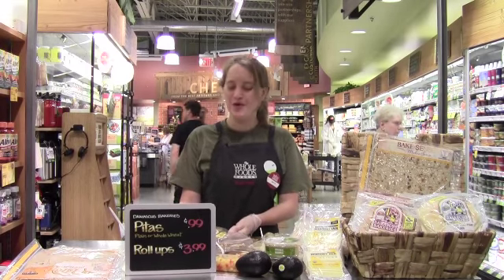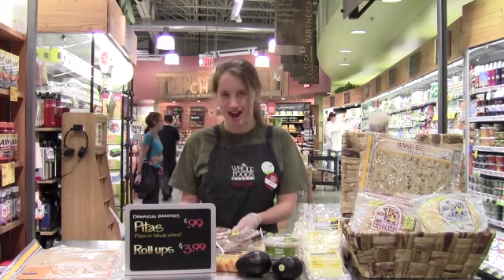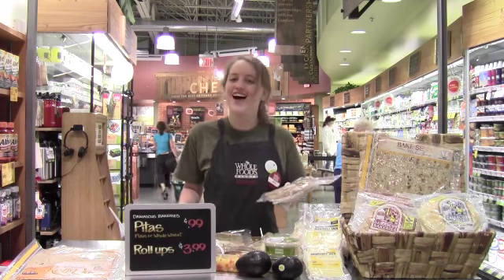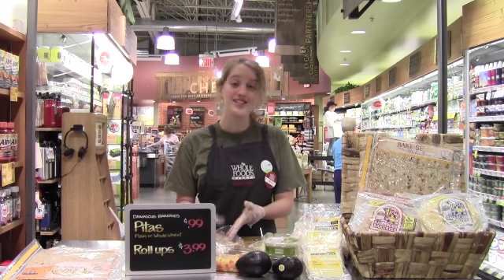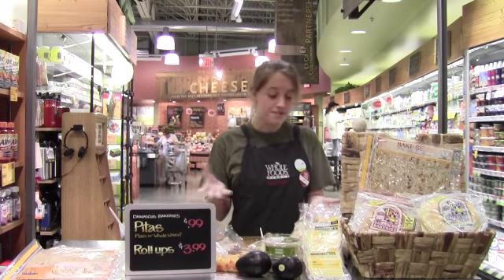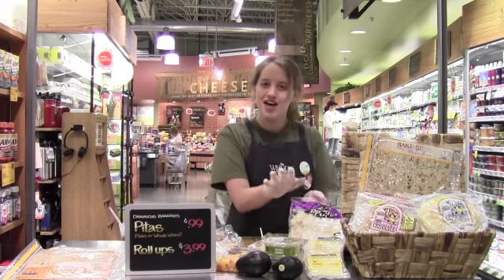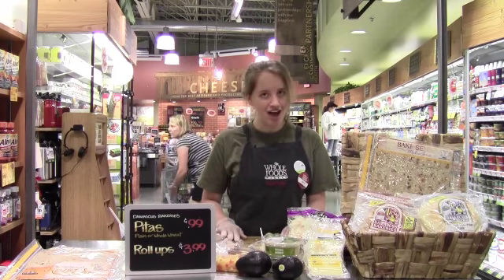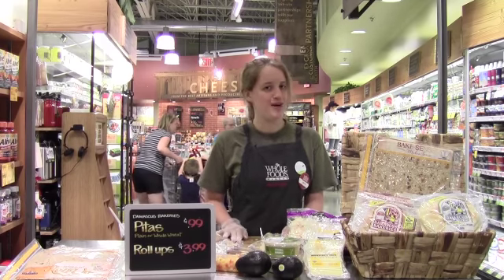Whole Foods Market Milford Bakery Wraps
Easy Lunch Wraps from Whole Foods Market Milford